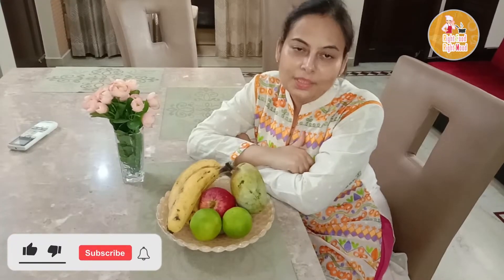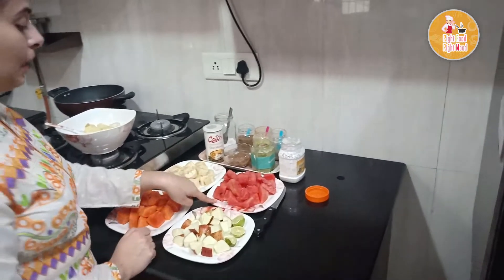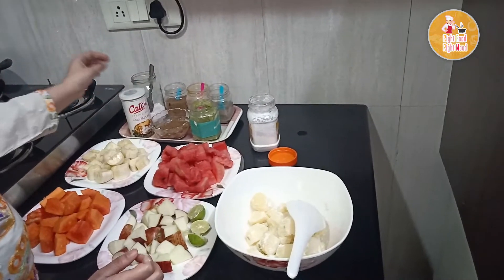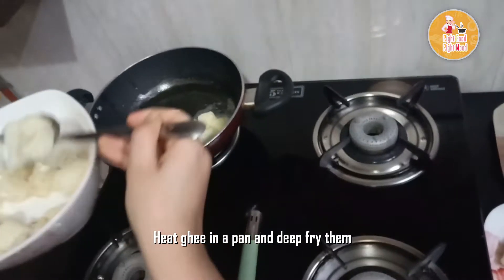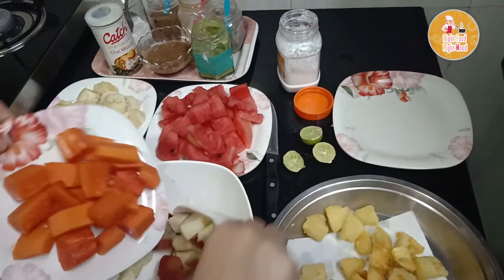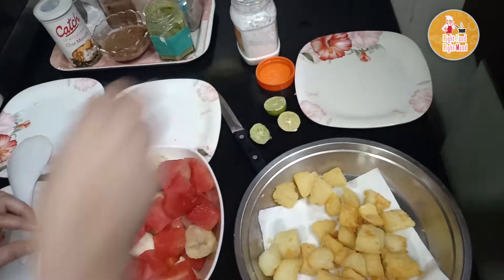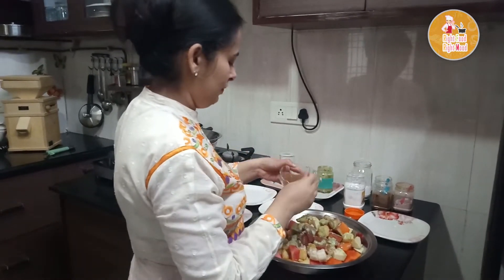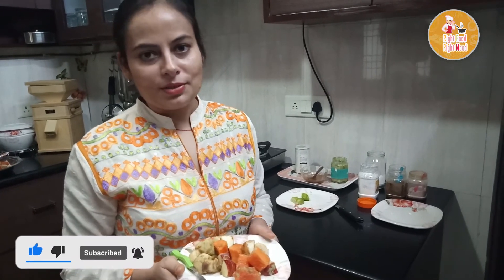karari chatpati fruit chaat |चटपटी फ्रूट चाट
Right food Right mood is a platform for sharing quick and easy vegetarian recipes with healthy ingredients.
MIX FRUIT CHAAT
Ingredients:
Apple
Water melon
Papaya
Banana
Boiled potato
You can add any fruit of your choice in any quantity
Spices
Salt
Black salt
Roasted cumin powder
Corn flour
Chaat masala
Black pepper powder
Tamarind pulp
Green chatni
Ghee/oil for frying
Lemon juice
Friends you can share your recipe videos or blogs, send us on